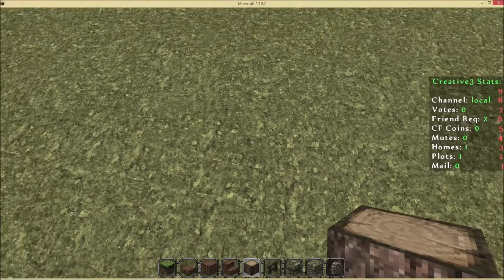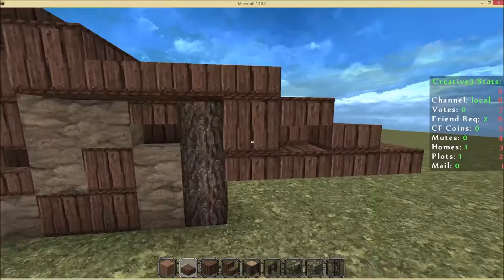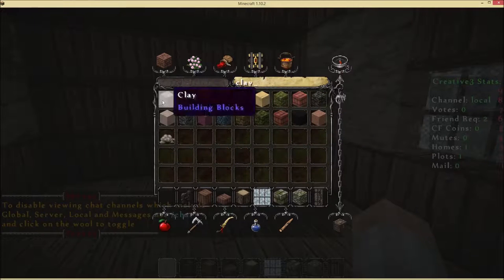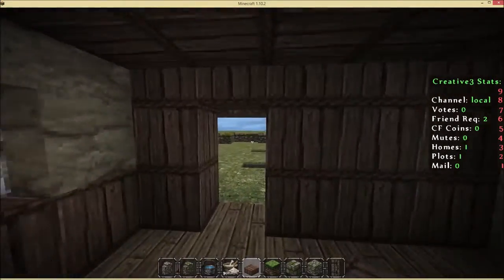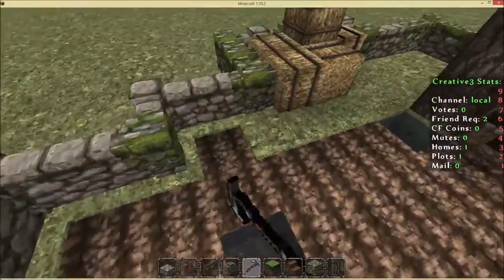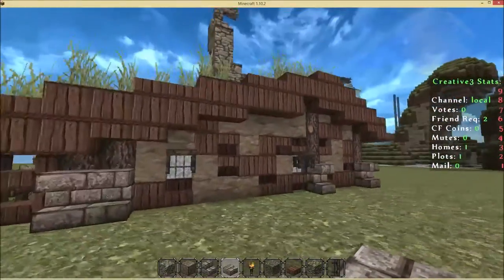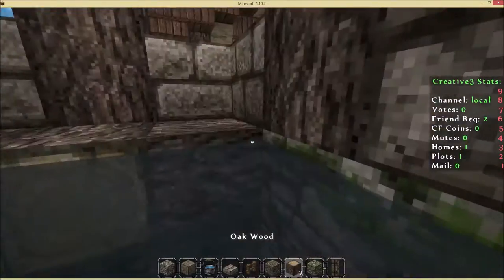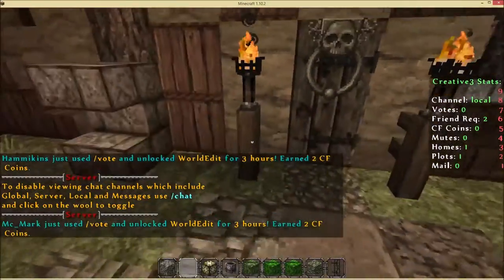Lets Build - A Medieval Danish Viking(ish) house. In minecraft.